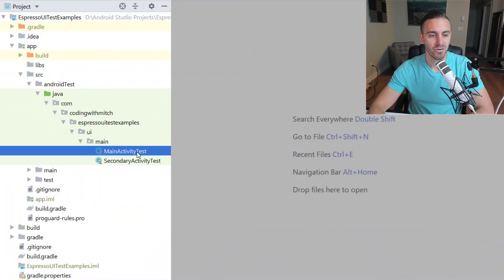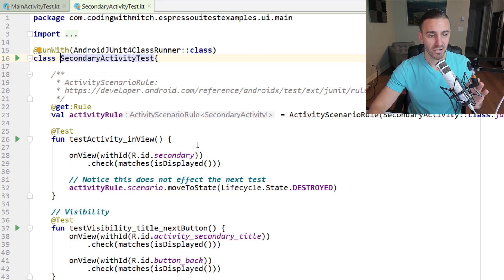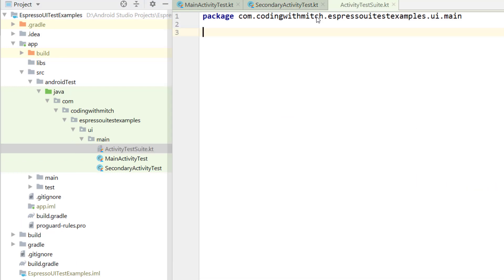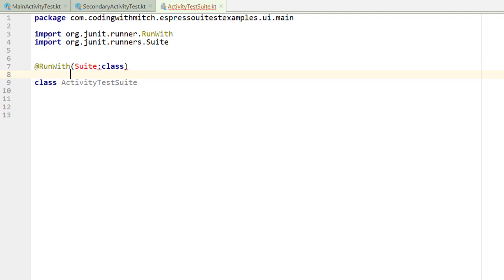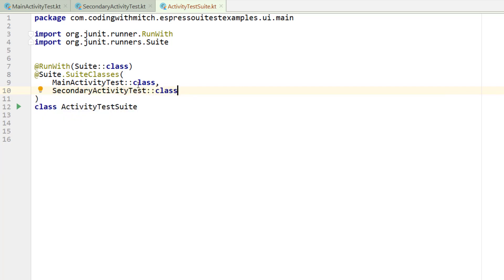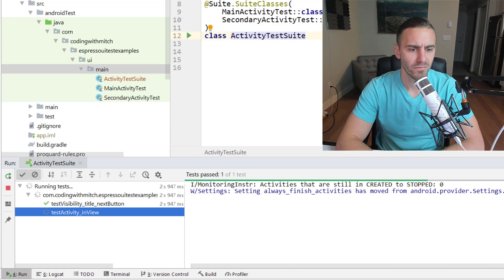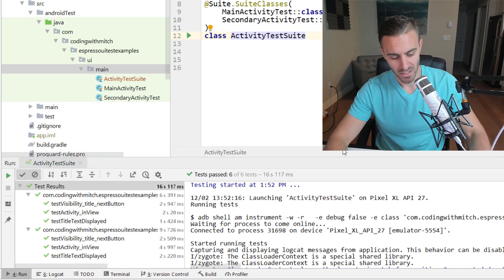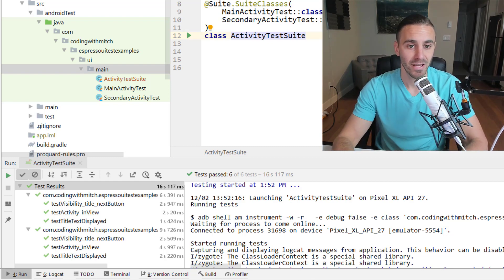Test Suites (Espresso for Beginners PART 4)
In this video I show you how to create Test Suites for your Instrumentation tests on Android.
Test Suites are used to run multiple test classes together at once.